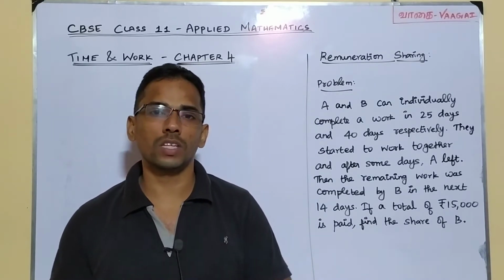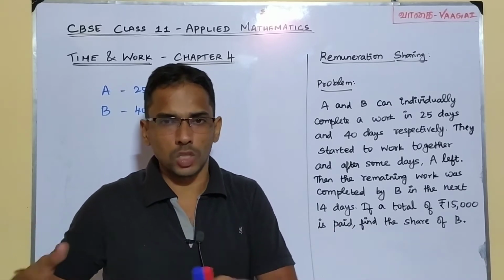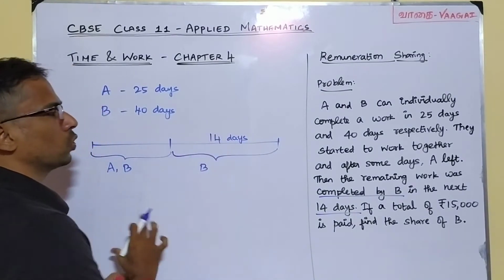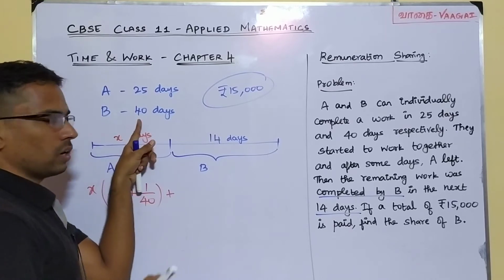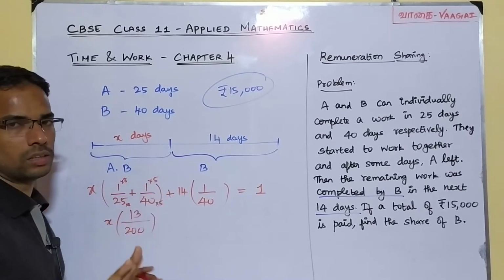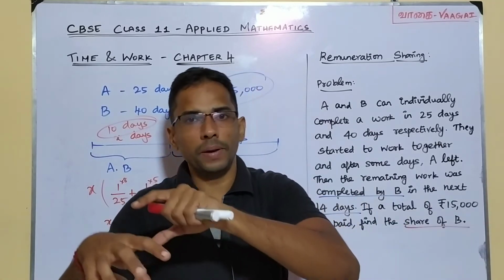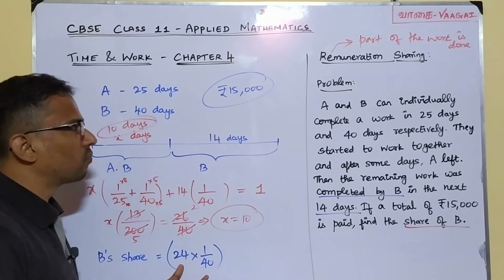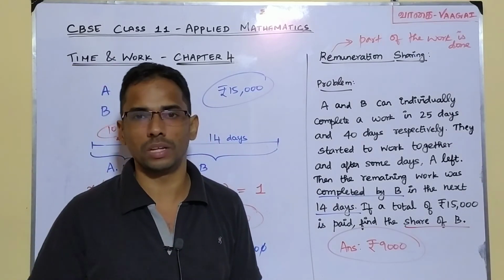CBSE Class 11 Applied Mathematics | Time & Work - Chapter 4 | In English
Here we see a problem based on Remuneration sharing